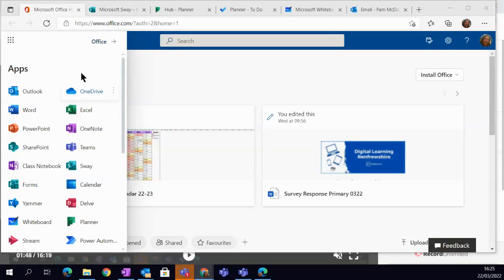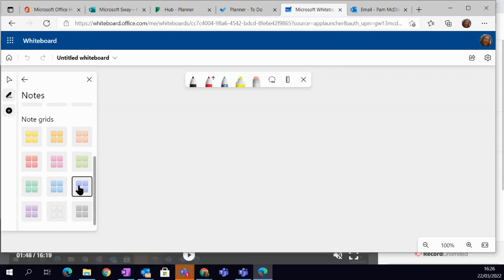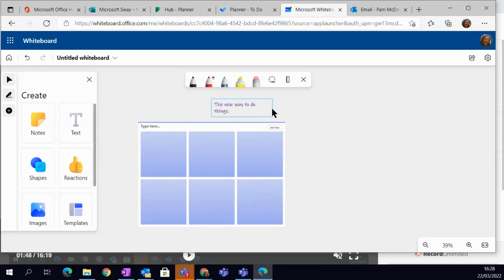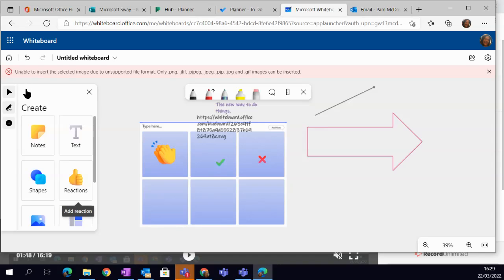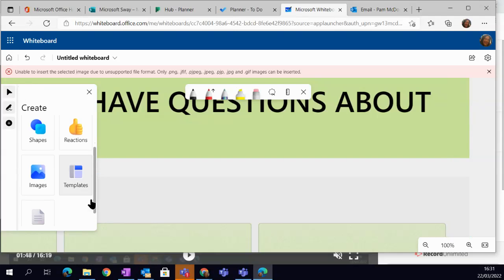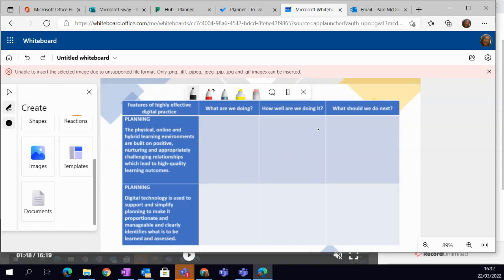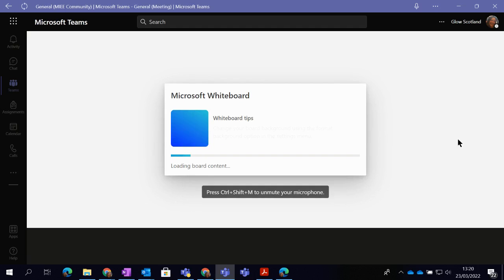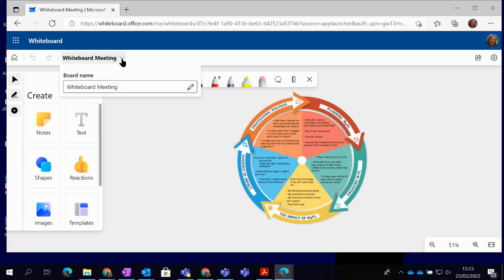Using Microsoft Whiteboard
Check out some of the Microsoft Whiteboard features that you can use in your school with our bite-sized guide!